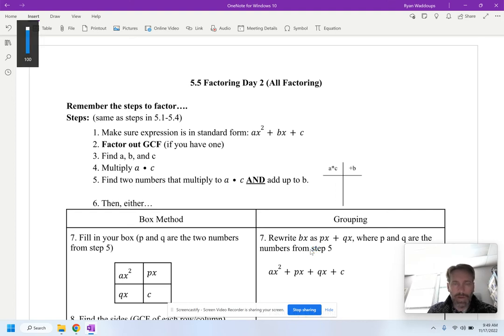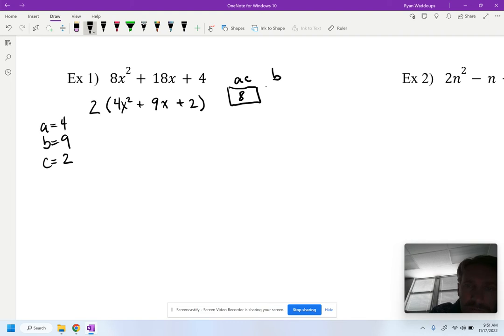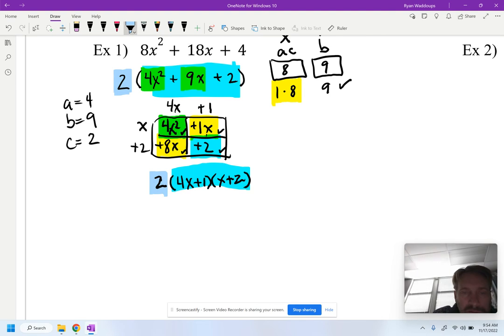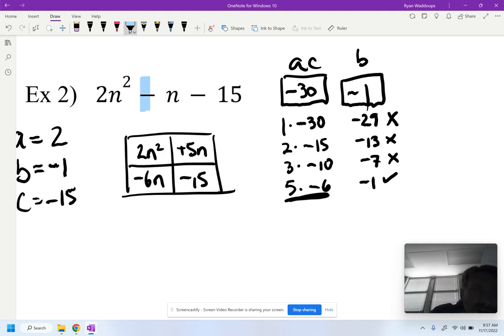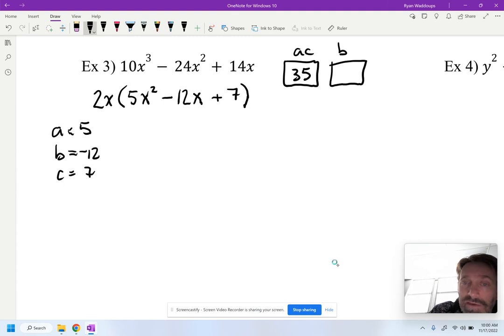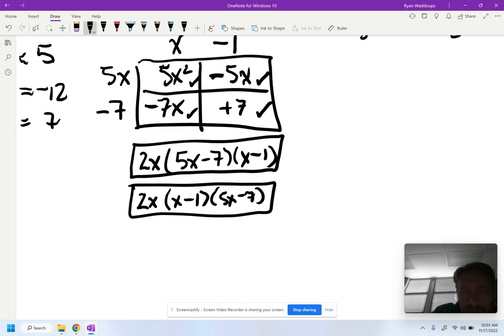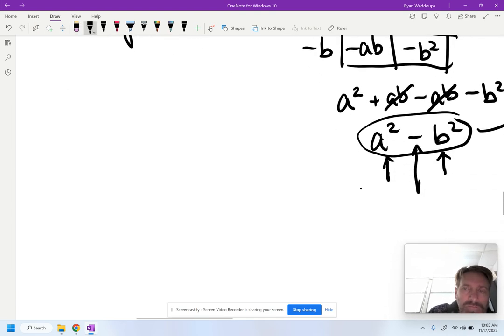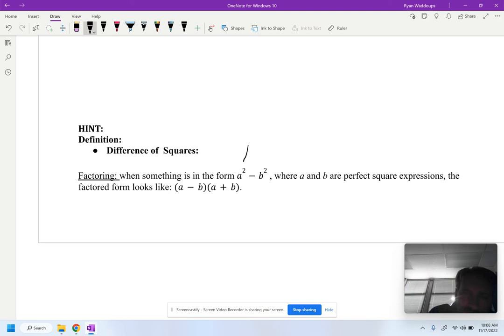Factoring Quadratics (day 2)